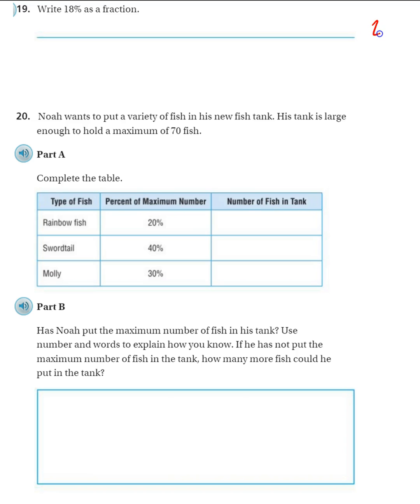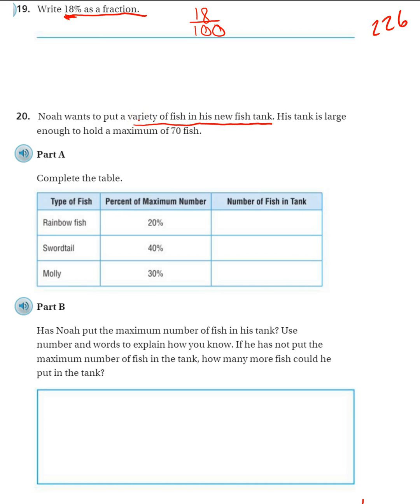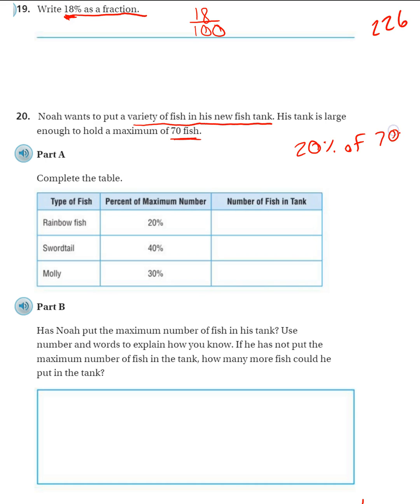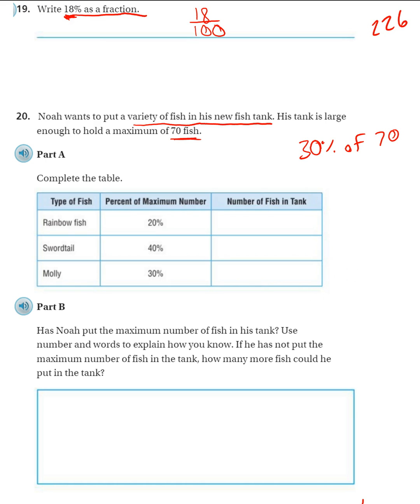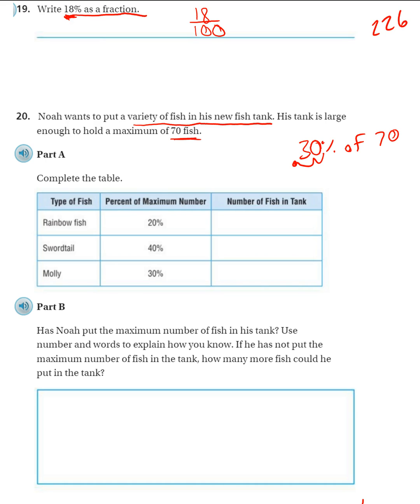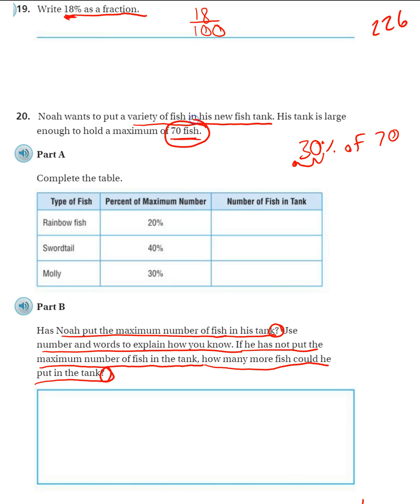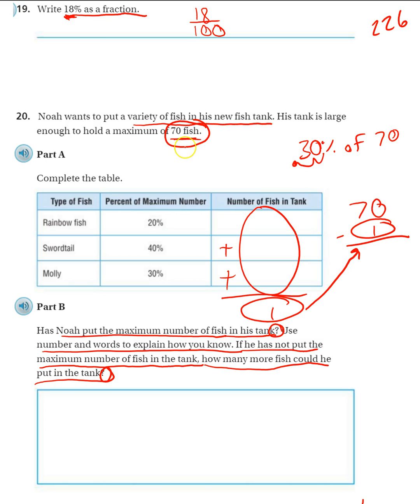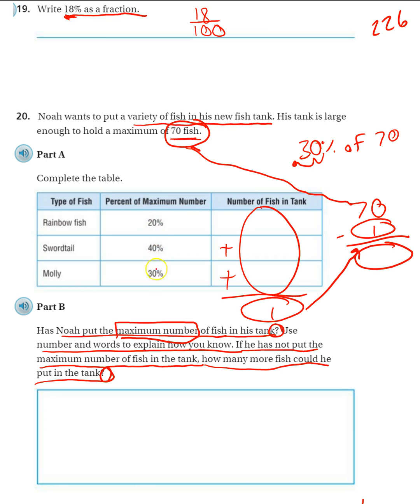6th Grade Go Math page 226 Chapter 5 Test Review